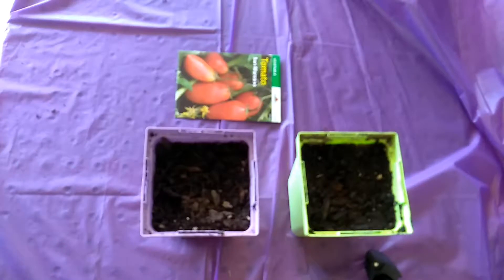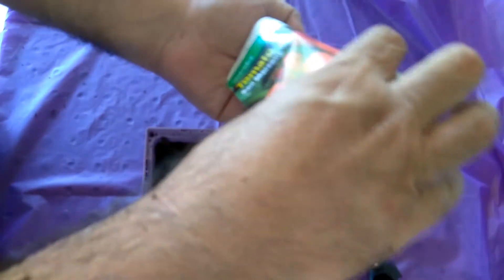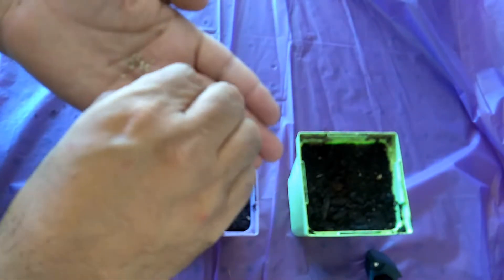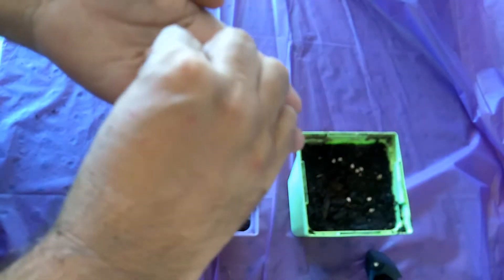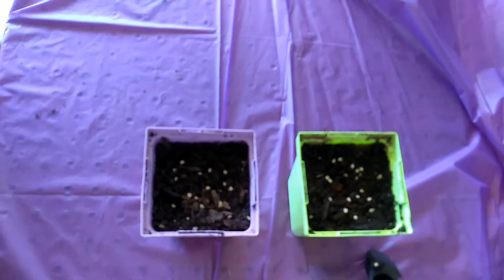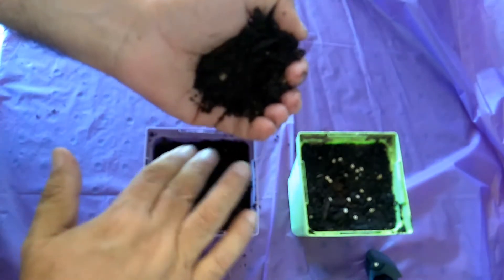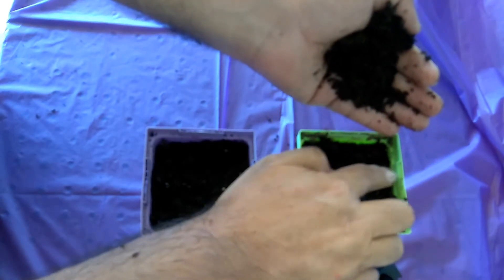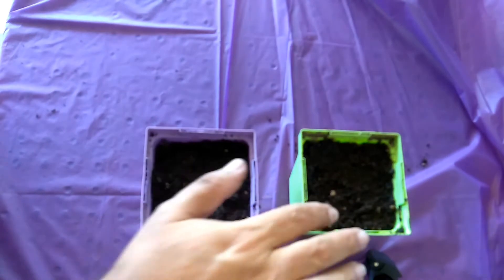sowing tomato seeds for fall Garden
i am sowing tomato seeds for the fall garden this is something i do every year the tomato variety is San Marzano